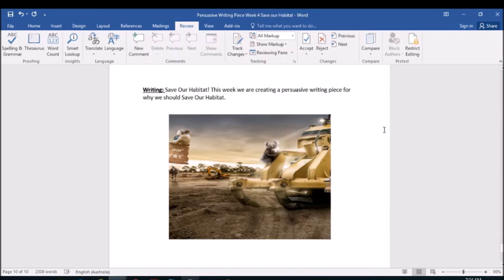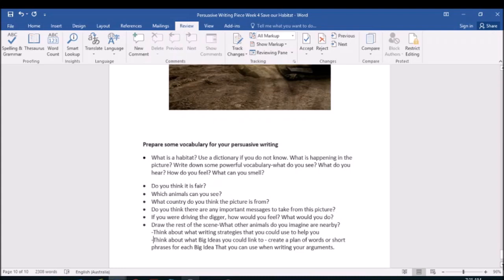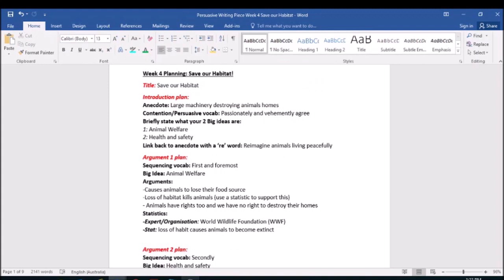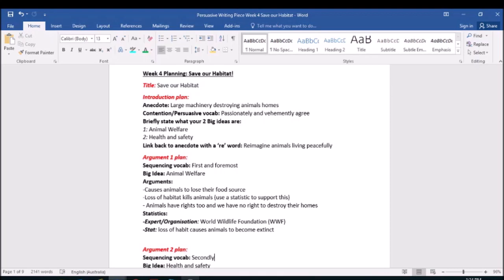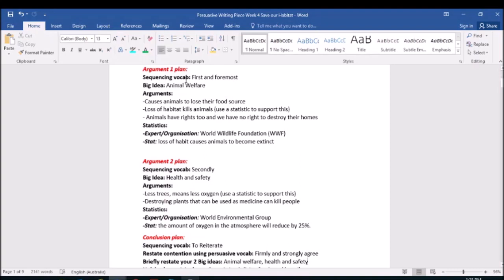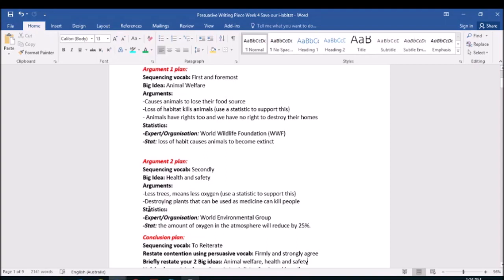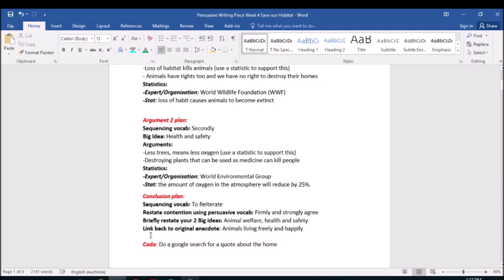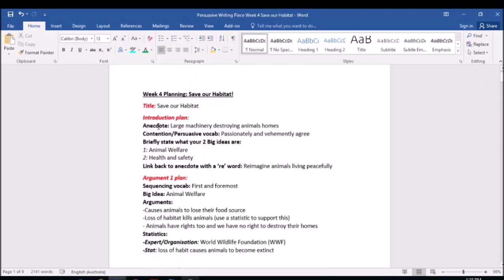Planning for Save Our Habitat: Persuasive Writing Week 4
Hello 5/6.
For writing this week, we are creating a persuasive writing piece on Save our Habitat. Today, we will be getting our thoughts and ideas ready and planning for our writing. Tomorrow we will be completing the introduction. Have a great day and I can't wait o see your fantastic writing! All the best, Mr. K :)